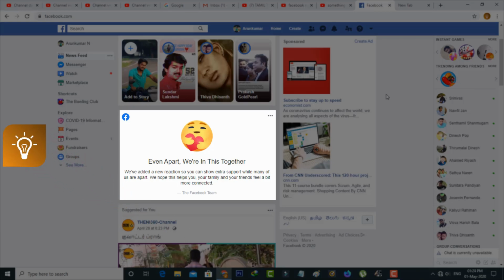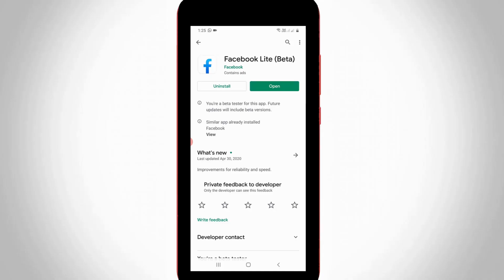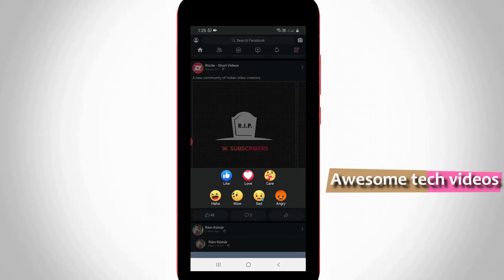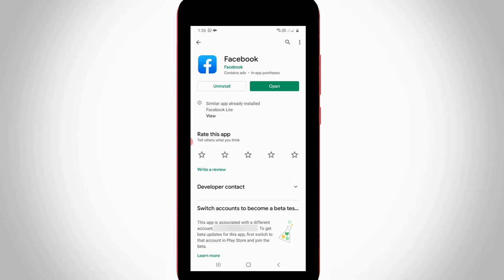Facebook Care Emoji||New Update||How To Get Care React On Facebook Desktop & Android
This tutorial is about how to get care react on facebook pc.

Here i using android mobile,but if you're a ios iphone user this type of new features not showing.

how to activate care reaction on fb :

1.In 2022 this facebook team launched it's one of the new update.

2.And the update is care emoji.

3.But already lot's of reactions are available like,sad,angry,wow,love and haha.

4.And this is new one,so by use this new icon you can react your close friends post.

5.Now a days this is only visible in facebook lite and desktop versions.

6.Not available for fb mobile app.

7.If you want to enable this emoji there is no need to update your app.